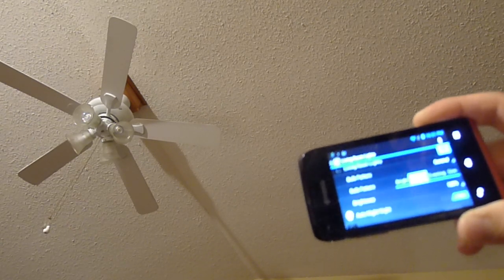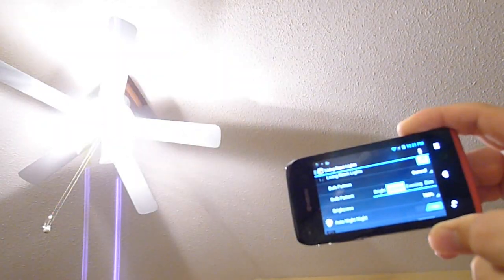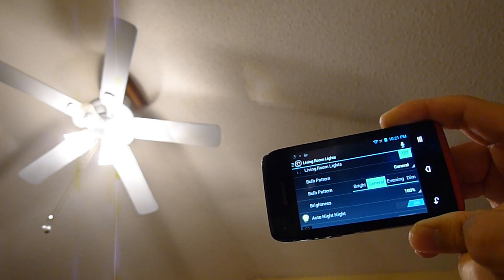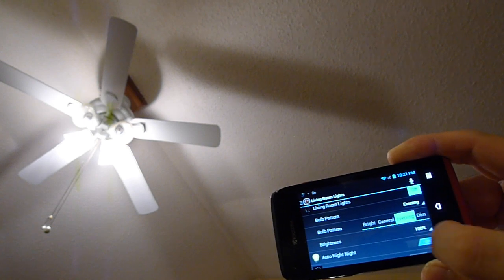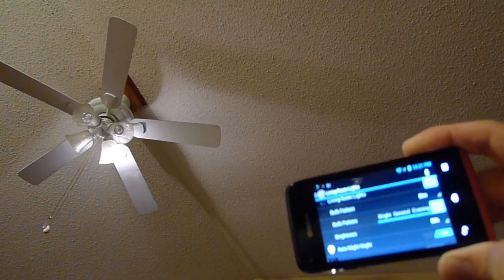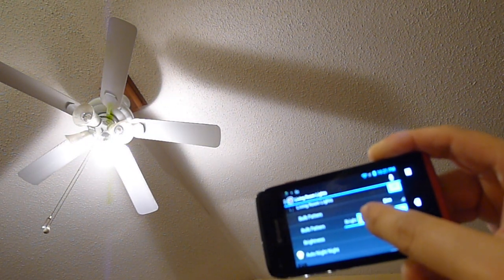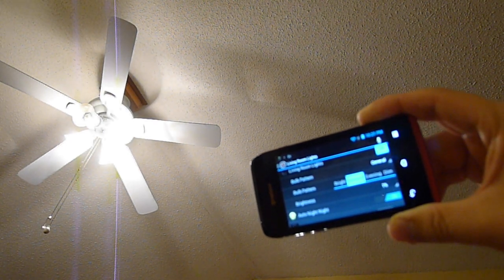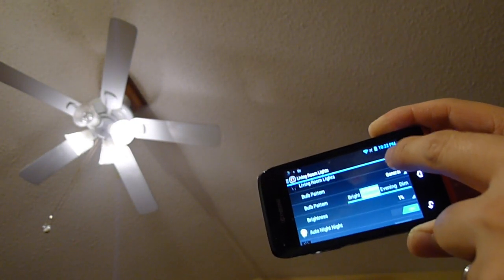GE Link bulbs and Wink Hub Integration with OpenHAB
Integrate GE Link bulbs and Wink Hub with a Raspberry Pi running OpenHAB.  Enables automation and remote control without having to rely on Wink servers.  Also provides a more flexible automation platform.